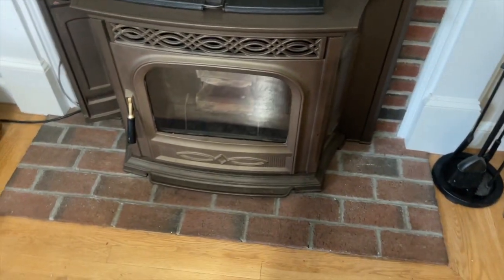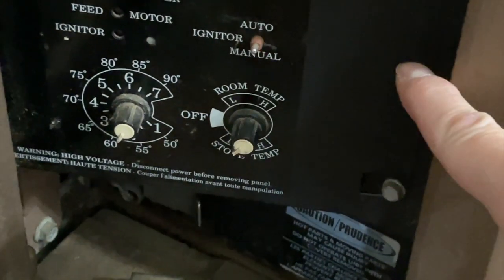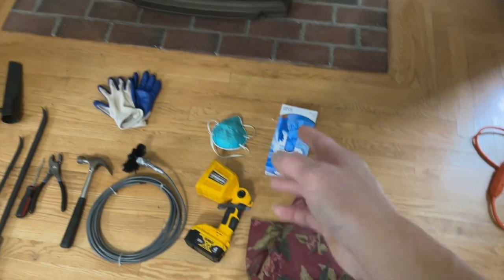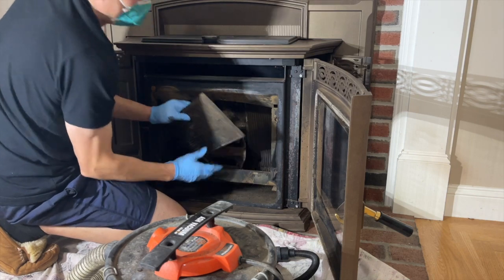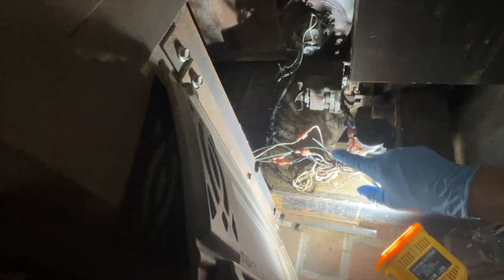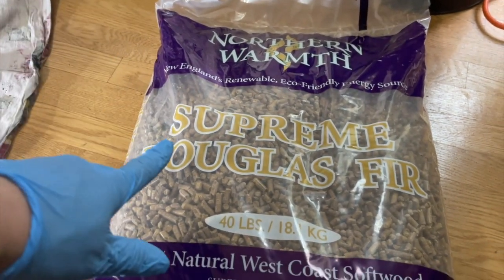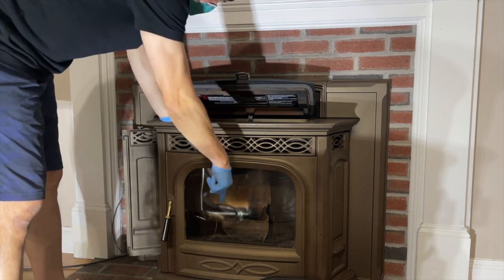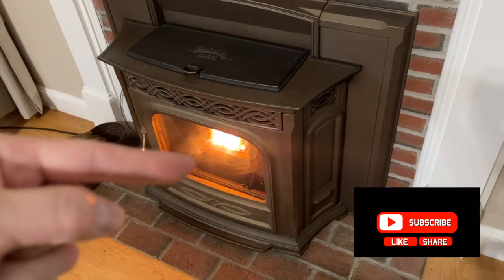Harman Pellet Stove | How To Clean And Get Started [FULL GUIDE]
In this video, Harman Pellet Stove | How To Clean And Get Started [FULL GUIDE]
If you are new to the channel, my name is Siv (from Hunter and Chavy/ Investments) helping you with personal finance and cost savings; through how to videos about finance, student loans, tax savings, and the cost savings of doing it yourself for home repair and car repair.

-Thank you for your support-Siv

Driver Side Door Handle
Door Panel Clip Remover Tool
Automotive Metal Pick
Code Reader (OBD scanner)
DeWalt Powerful Flashlight (must have)
Automotive Pick
Chimney Brush
Mask (N95)
Long metal brushes
Distribution Fan
Combustion Fan
Combustion Sensor Probe
Harman Ignitor

Video Equipment:

iPhone 12 PRO MAX 500GB
MacBook Pro
Mini tripod
Big tripod with ring light

Best Travel Credit Card